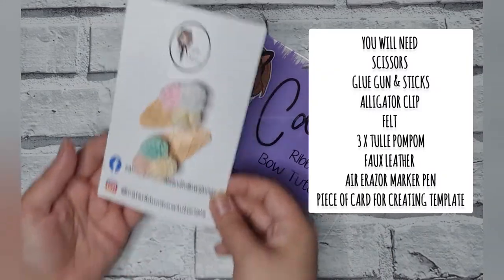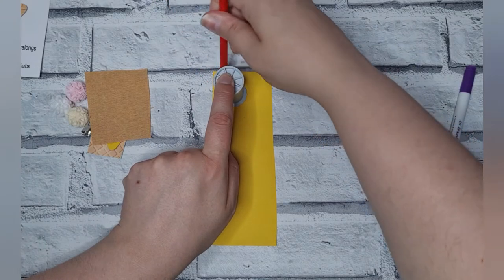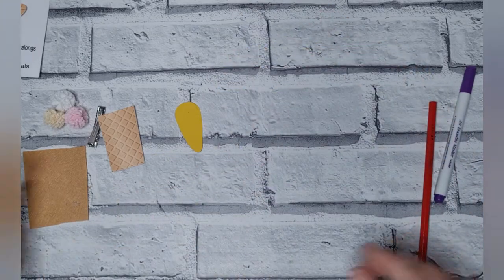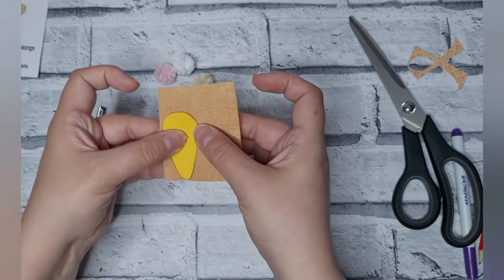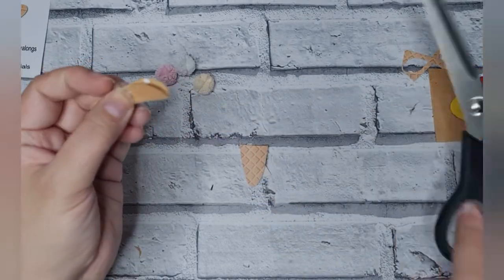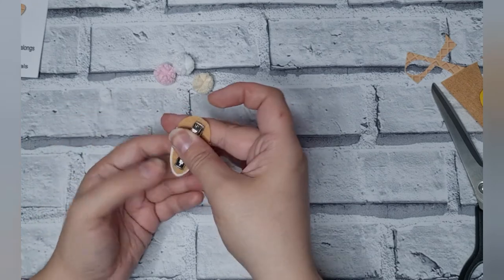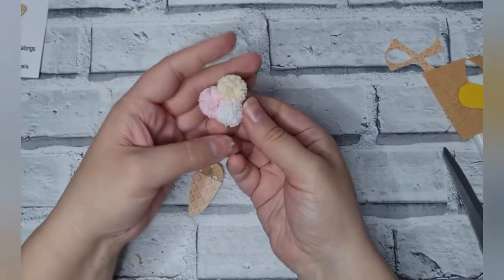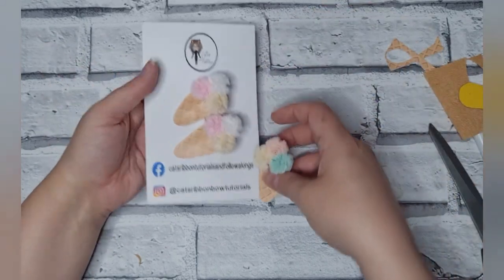Ice cream Hair Clip Tutorial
Join my Facebook group for more help and advise I'm always available and very active

MEASUREMENTS